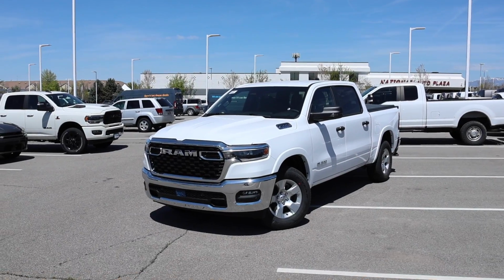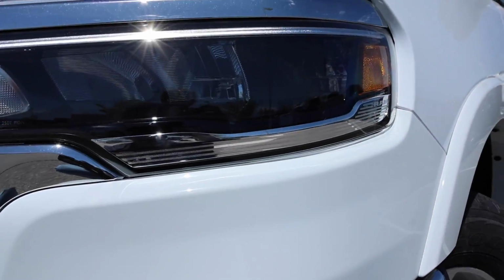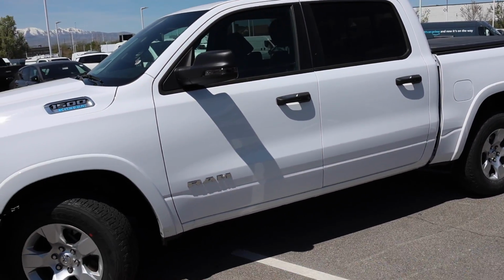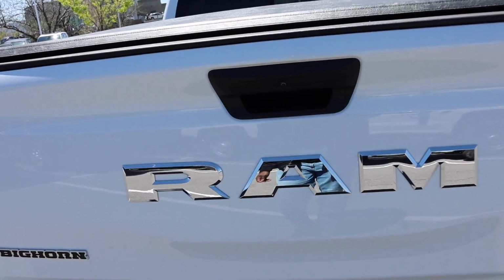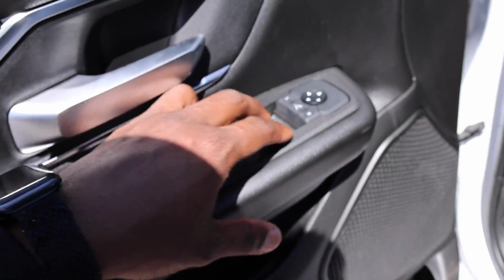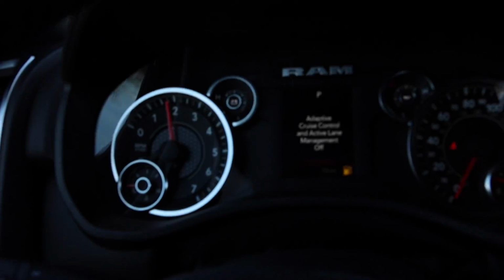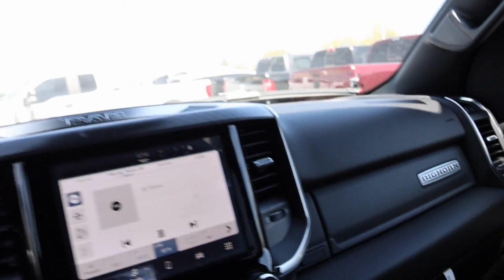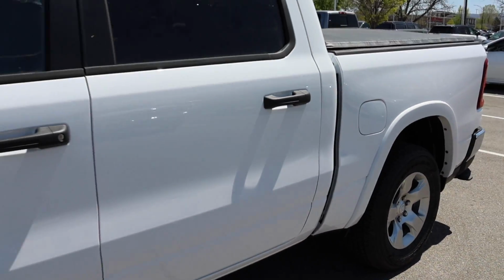2025 RAM Big Horn: Just When You Thought RAM Couldn’t Make It Better!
Check out this 2025 RAM 1500 Big Horn which has been refreshed for this model year!

10.2-inch iPad (Wi-Fi + Cellular, 64GB) -